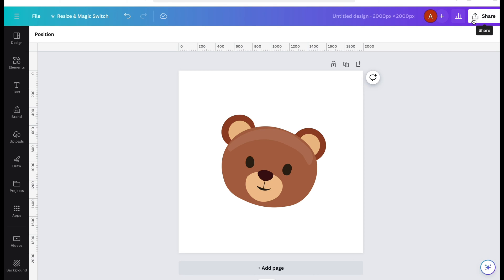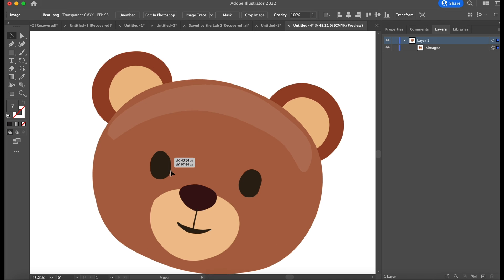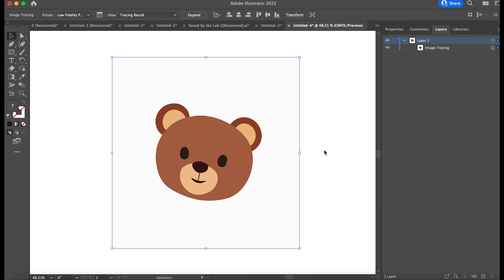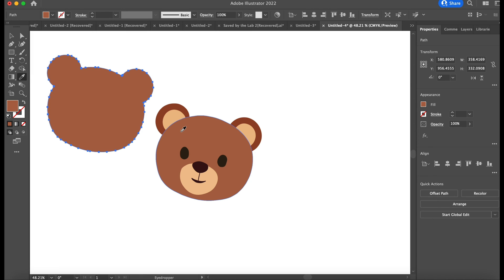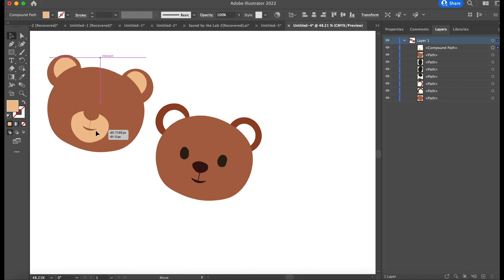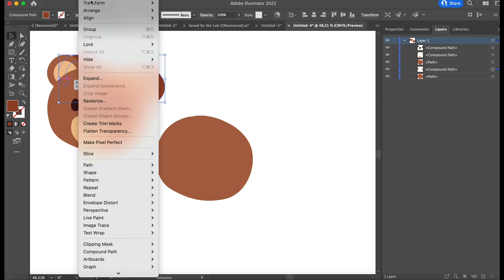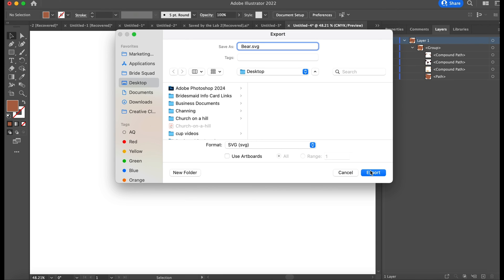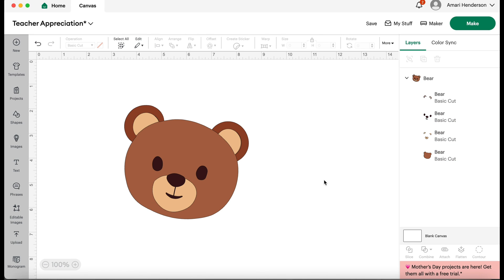Turn Any Image into SVG in Adobe Illustrator: Step-by-Step Tutorial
See my easy-to-follow guide on converting any image into a scalable vector graphic (SVG)! Whether you're a rookie, or someone just looking to sharpen your Illustrator skills for your Cricut projects, this video is your ultimate resource. I break down the process step-by-step, ensuring you can follow along regardless of your experience level.

🌟 What You'll Learn:

Detailed steps to convert images to SVG format.